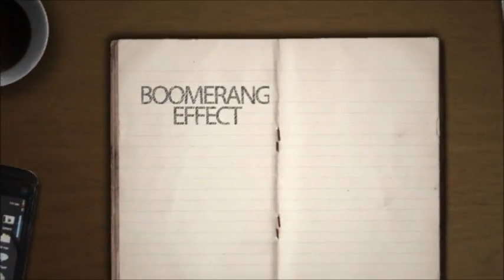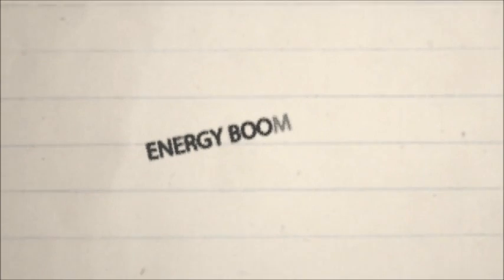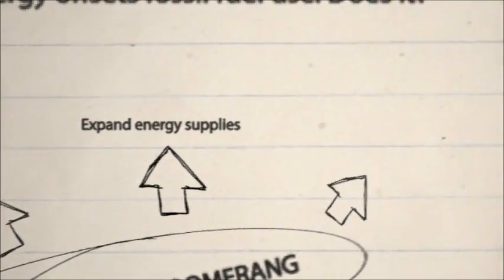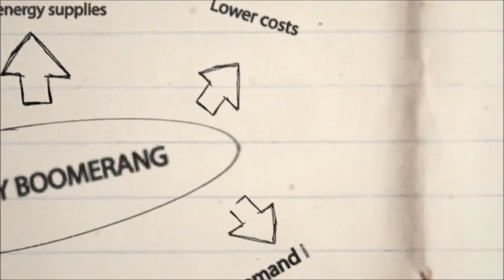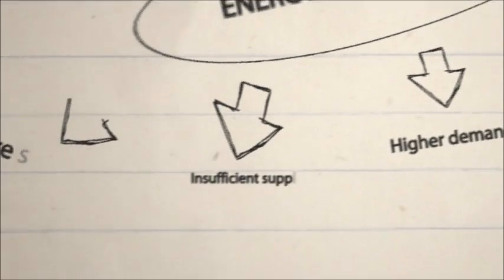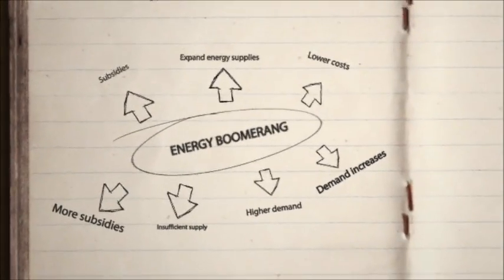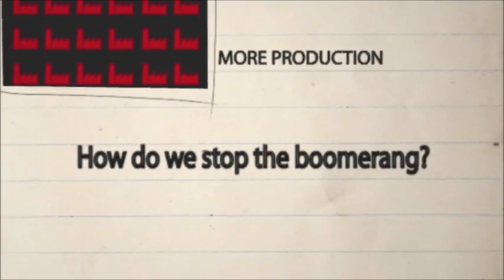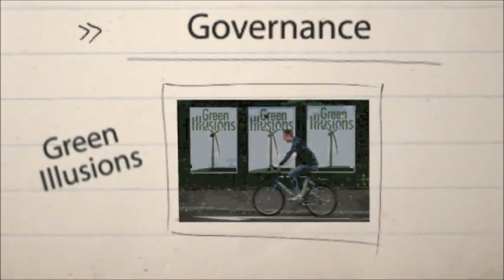Why Alternative Energy Doesn't Offset Fossil Fuel Use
We generally assume that alternative energy production offsets fossil fuel use. But does it?

Subsidizing energy production expands energy supplies. We like that because it leads to lower energy costs. But, demand for energy subsequently increases. So we come right back to where we started with high demand and so-called insufficient supply. Well then we need more energy subsidies...  And the cycle continues.

About the book Green Illusions:
We don't have an energy crisis. We have a consumption crisis. And this book, which takes aim at cherished assumptions regarding energy, offers refreshingly straight talk about what's wrong with the way we think and talk about the problem. Though we generally believe we can solve environmental problems with more energy—more solar cells, wind turbines, and biofuels—alternative technologies come with their own side effects and limitations. How, for instance, do solar cells cause harm? Why can't engineers solve wind power's biggest obstacle? Why won't contraception solve the problem of overpopulation lying at the heart of our concerns about energy, and what will?

This practical, environmentally informed, and lucid book persuasively argues for a change of perspective. If consumption is the problem, as Ozzie Zehner suggests, then we need to shift our focus from suspect alternative energies to improving social and political fundamentals: walkable communities, improved consumption, enlightened governance, and, most notably, women's rights. The dozens of first steps he offers are surprisingly straightforward. For instance, he introduces a simple sticker that promises a greater impact than all of the nation's solar cells. He uncovers why carbon taxes won't solve our energy challenges (and presents two taxes that could). Finally, he explores how future environmentalists will focus on similarly fresh alternatives that are affordable, clean, and can actually improve our well-being.